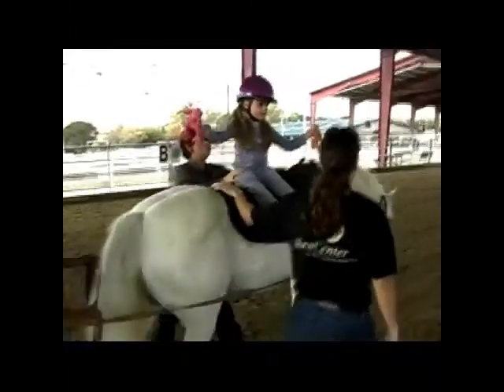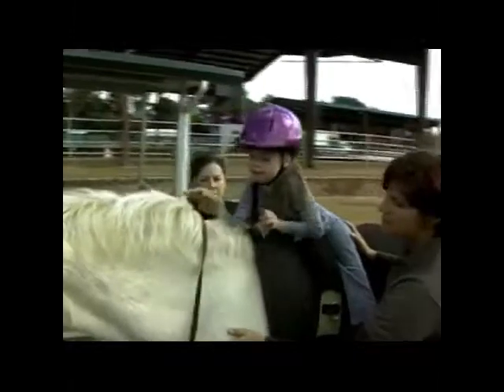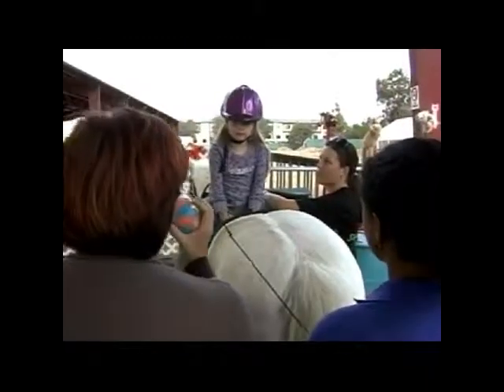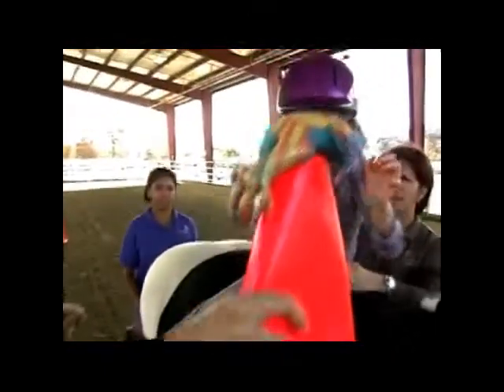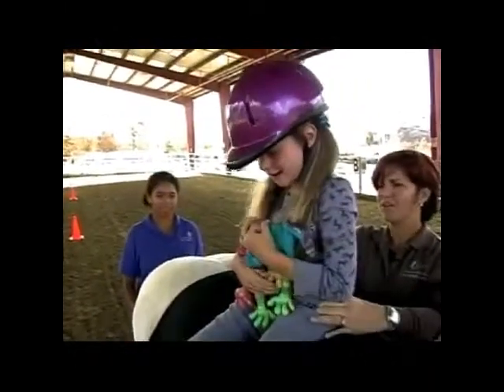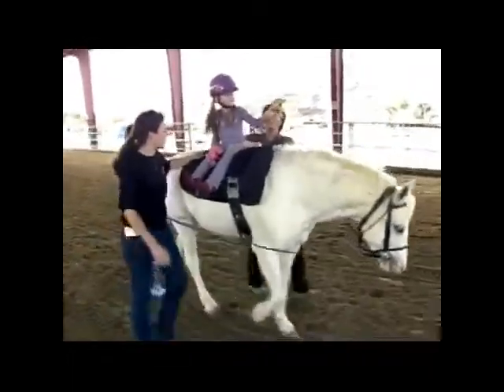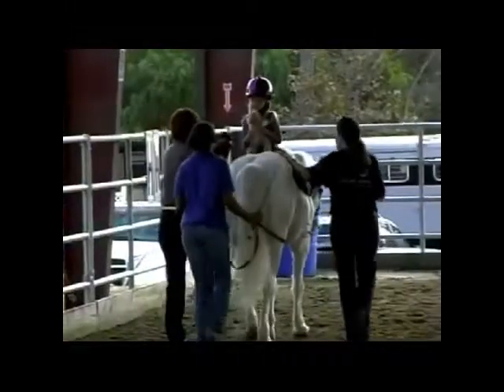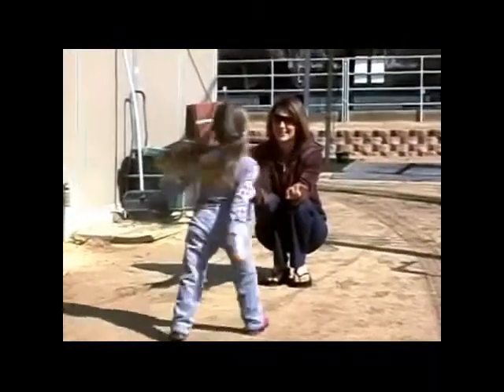Prince of Peace Ranch Hippotherapy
For those who want to know why we're so set on making the Prince of Peace Ranch a reality, watch this brief 3-minute video.  At about the 2:10 mark, you'll understand!

Pastor Lonnie (RevLon)